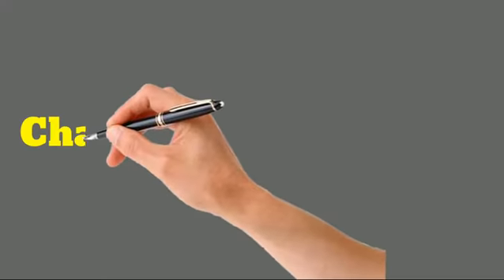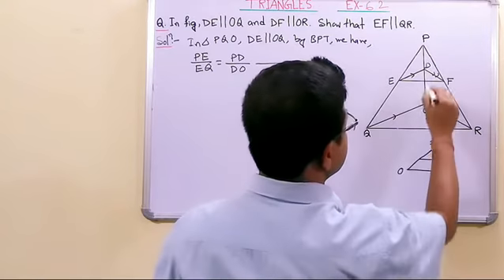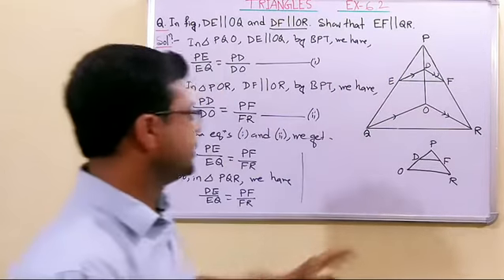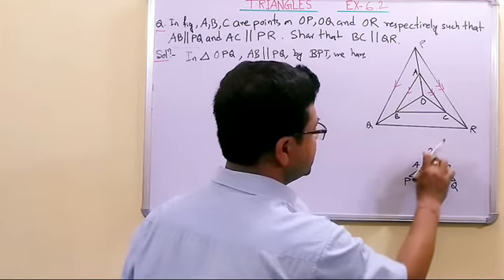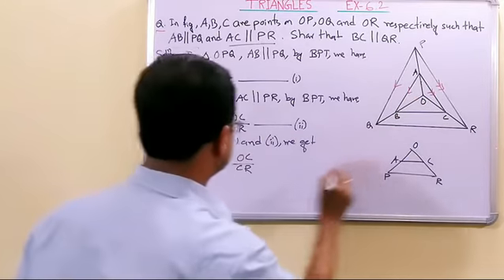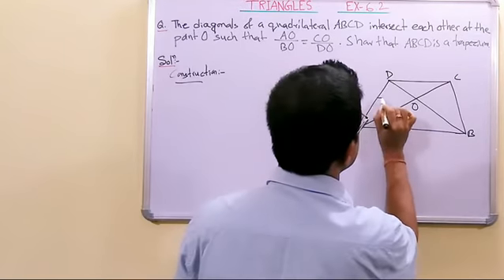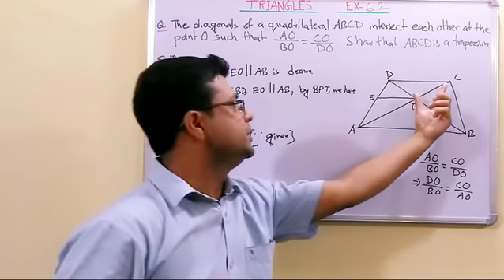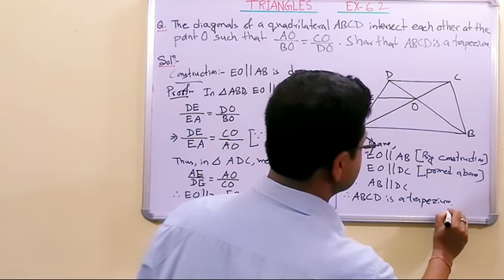Triangle Class 10 Mathematics Ex-6.2 Qn numbrr- 5,6,and 10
Question numbers- 5,6 and 10 from Exercise - 6.2 of Chapter- Triangle of Class-10 Mathematics under NCERT is discussed here